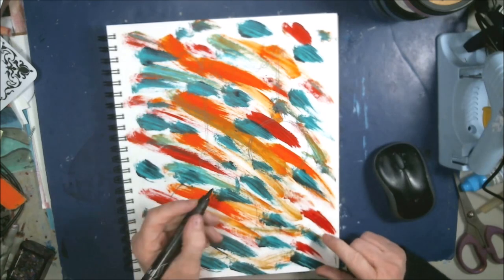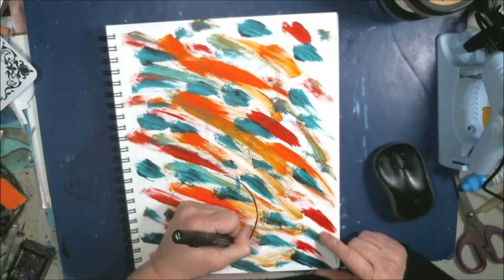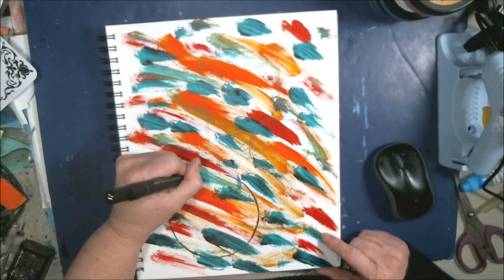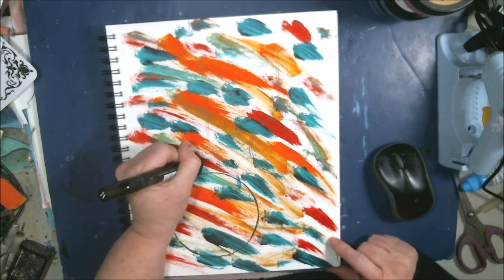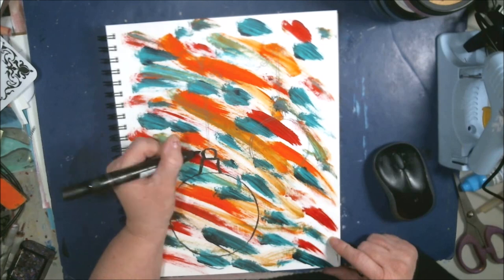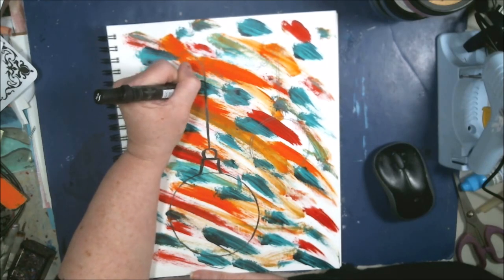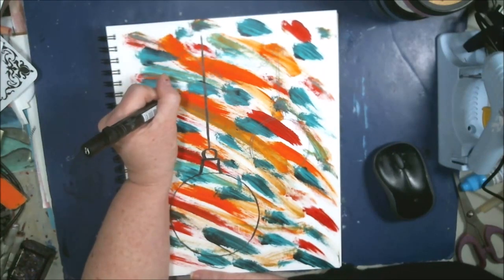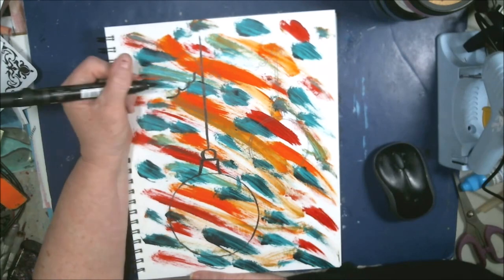Mixed Media Christmas Ornaments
Here is a quick video of me playing around and trying my hand with glitter, and well no more glitter in my life i am afraid. I was not at all happy with the way it turned out.

Wish List From Amazon

Below are the pin pak prices plus the shipping per pak in the United States and Canada.

Horror Collection #1

Pak of 3
Pennywise
Pinhead
Eleven
$5.25 plus $1.50 shipping per pak
Method of Payment

Abstract Collection #1

Pak of 6
$10.50 plus $1.50 shipping per pak
Method of Payment

Mail:
2630 N. Dustin Ave. B-1

CREDITS

Logo Design